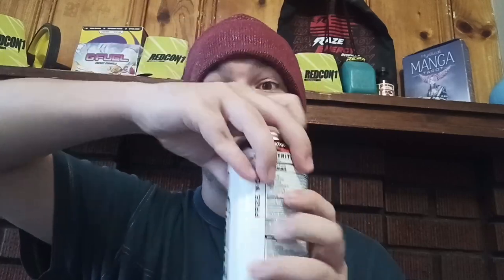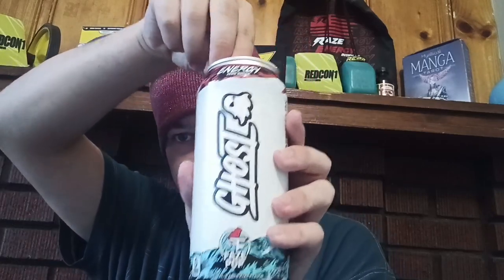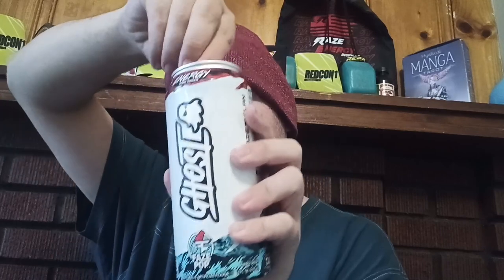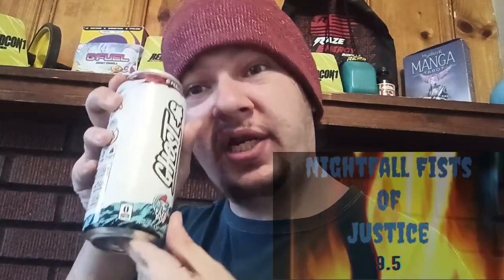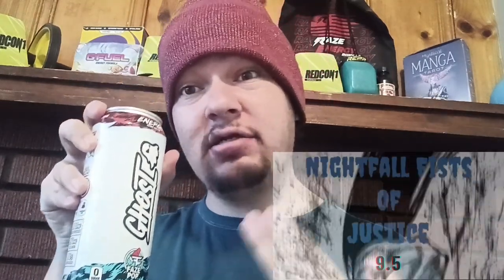Ghost Energy Drink Faze Pop Review 👻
This Energy Drink Is The First Collab The Faze Clan Has Done With Ghost Energy Drinks It's Pretty Good

Soon I'm Going To Be Putting A Segment Here About Channel Memberships And Super Thanks When I Get Accepted To The Lower Tier Of Monetization On YouTube That There Supposed To Be Releasing Soon